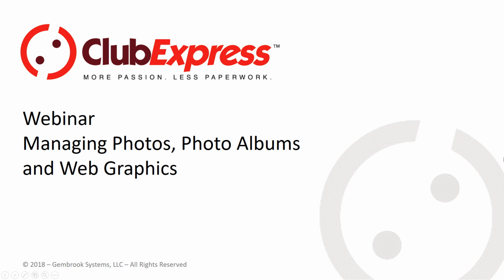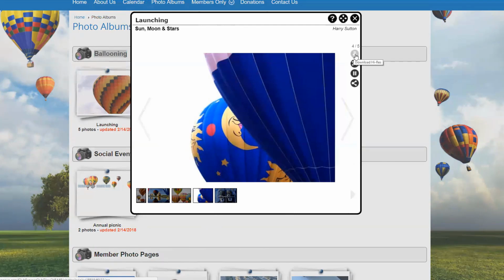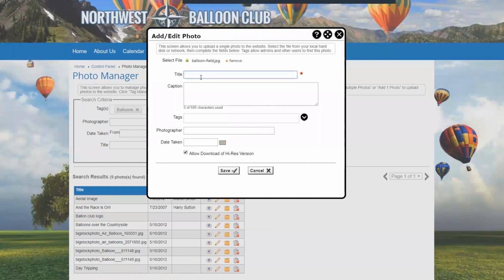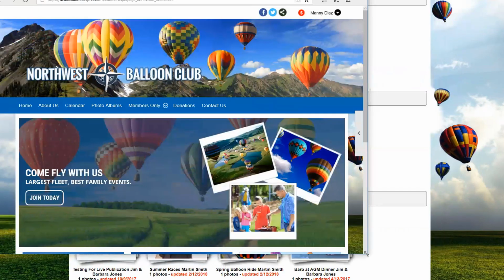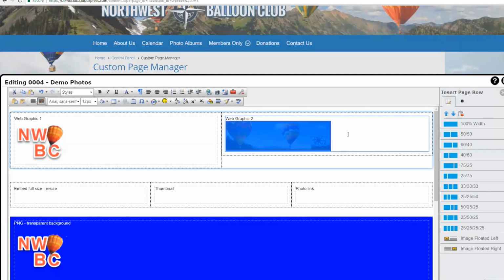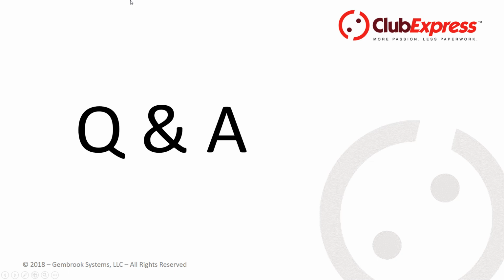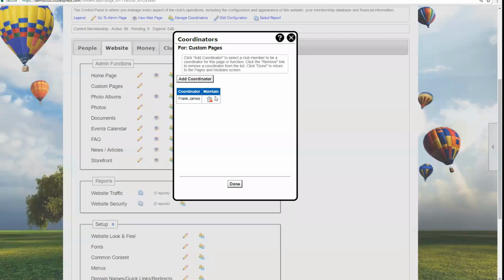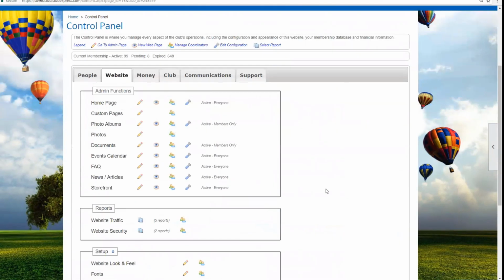ClubExpress - Webinar - Managing Photos, Photo Albums and Web Graphics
In this webinar we demonstrate the way you can administer and display images in ClubExpress.

00:00 Webinar
02:40 Overview
03:45 Photos vs. Photo Albums vs. Web Graphics
05:40 Searching and viewing Photo Albums
08:40 Web graphics
12:30 Photos
13:46 Using and managing tags
14:36 Adding an image to Photos
15:41 Adding multiple images to Photos
17:00 Photo Albums
19:38 Adding a photo album
22:13 Adding a photo album (members)
25:27 Images on custom pages (uses the Advanced Content Editor)
36:49 Q&A